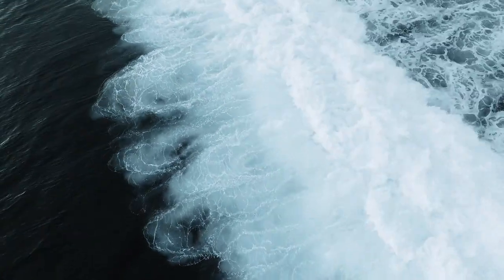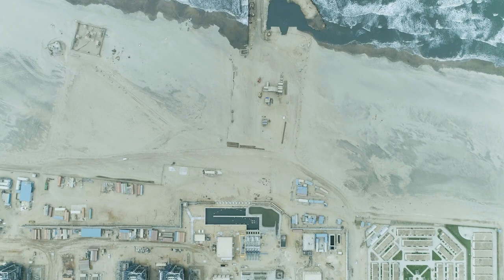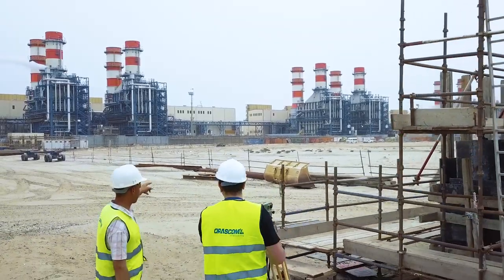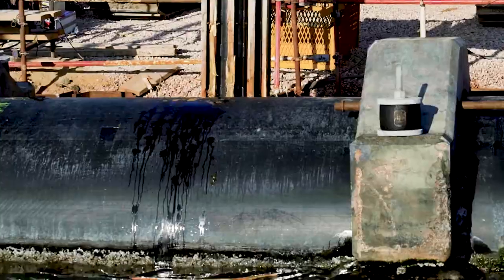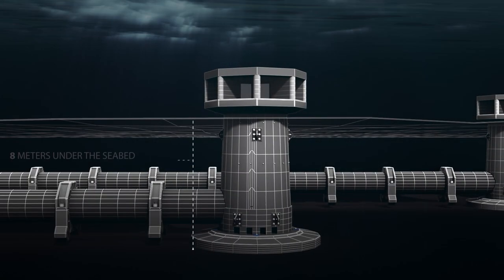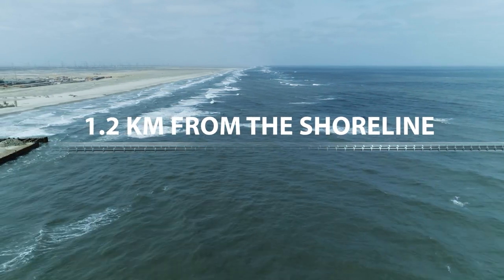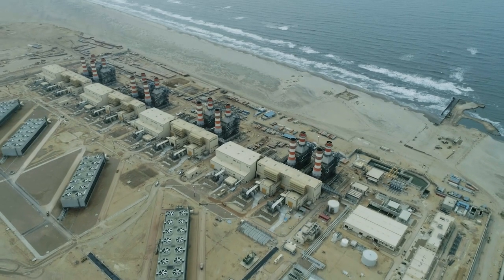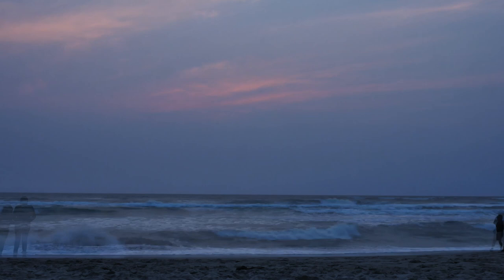Burullus Seawater Intake Pipeline